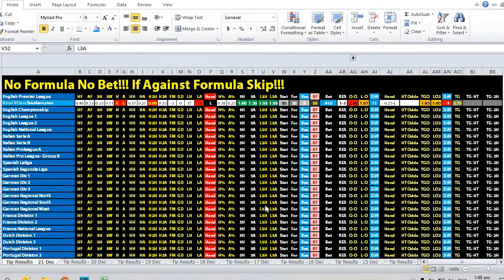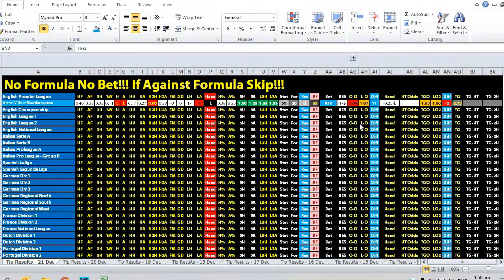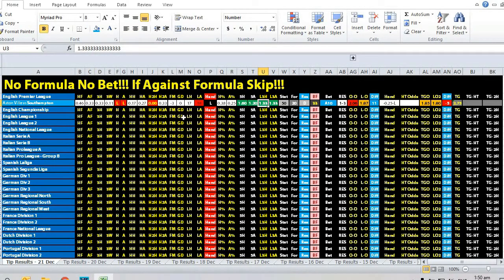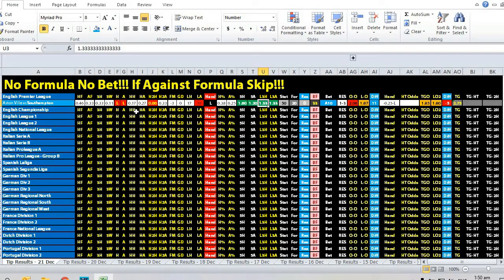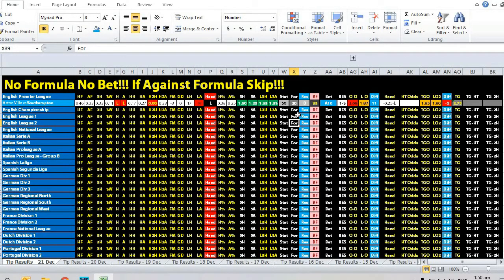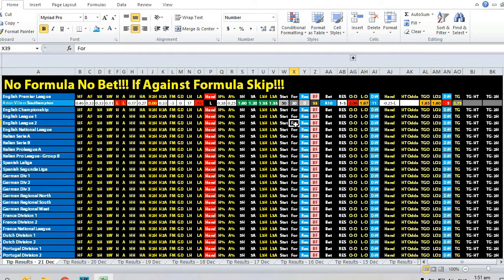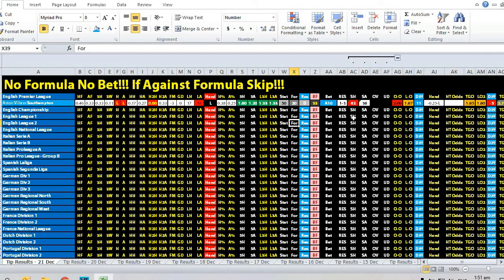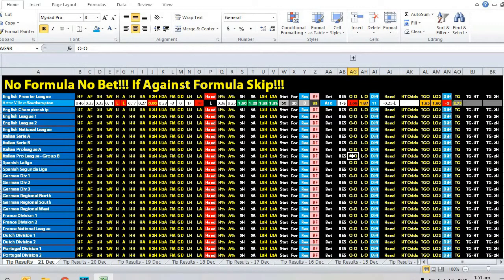Aston Villa vs Southampton - How We Won This Bet. 21/12/19 - English Premier League